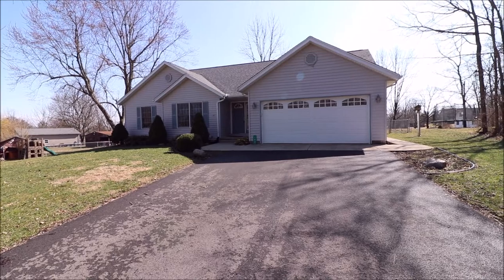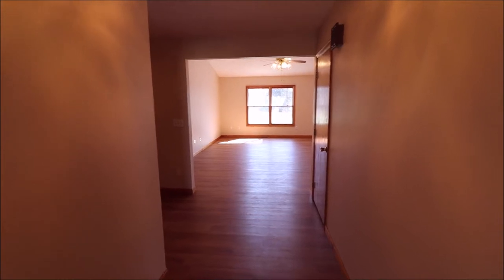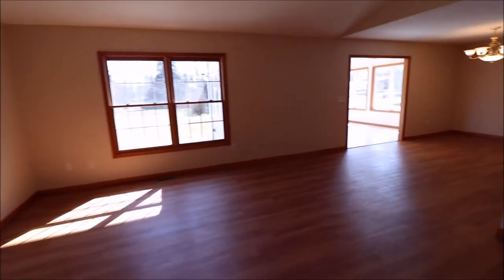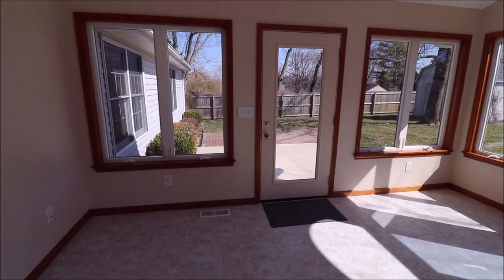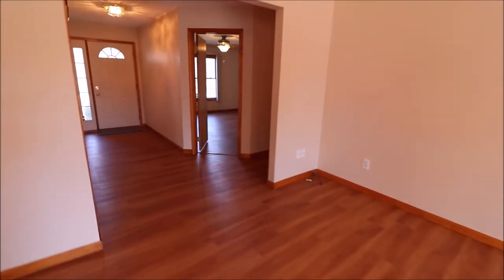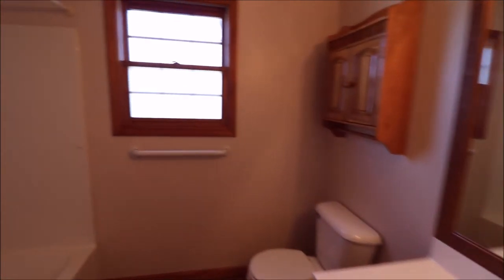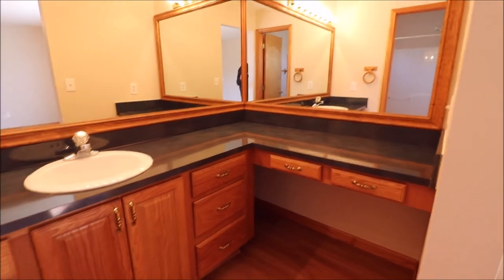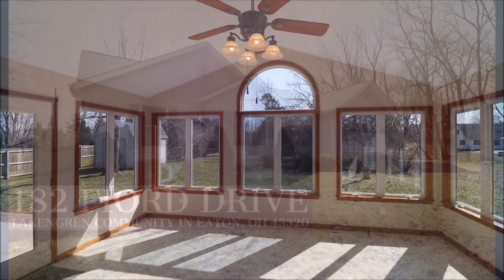SOLD! 182 Fiord Dr, Lake Lakengren Eaton, Ohio 45320 | 3 Bedroom, 2 Bath, 2 Car Attached Garage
182 Fiord Drive Eaton, OH 45320 – Lake Lakengren - $189,900
3 Bedroom, 2 Bath, 2 Car Attached Garage

Just in time for Spring & Summer. Beautiful 2062 sq ft ranch in Lake Lakengren. Brand new dimensional shingle roof, extra wide driveway, fully fenced yard and the private setting are hard to miss as you pull in. Step inside and take a look at the amount of space! Large Family room with vaulted ceilings that flows into a large kitchen and dining area. The three bedrooms are at the other end of the home and two gorgeous full baths. Master bedroom is worth noting because of the size, large walk in closet and full bath with sitting area. Don’t forget to the Florida room that has to be seen to be believed. The space it adds is incredible. Take a look out back at the secluded yard and large storage shed. Recent updates include new roof Fall of 2019. Water Heater: 2017. LVT flooring: 2020. Paint: 2020. Schedule a showing today.

Welcome to Lake Lakengren in Eaton, Ohio
Welcome to Eaton Schools
Eaton Elementary Schools
Eaton Middle Schools
Eaton High School